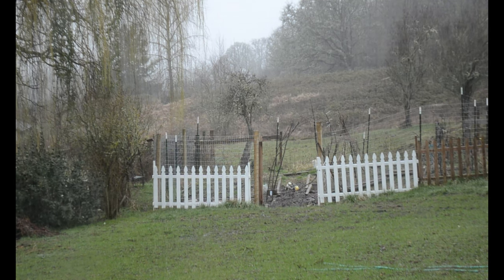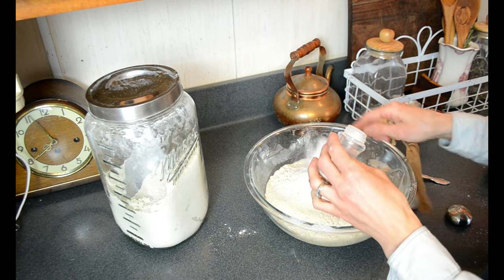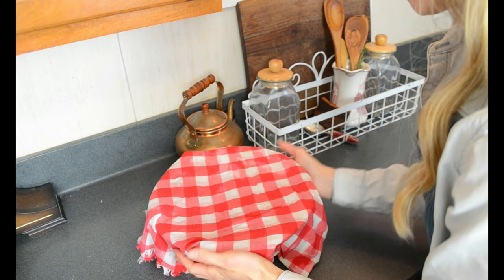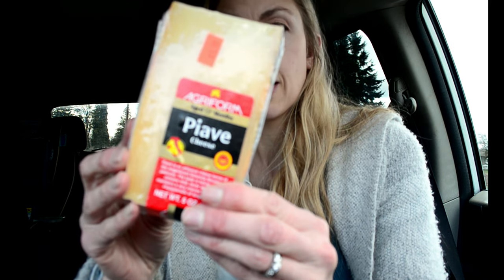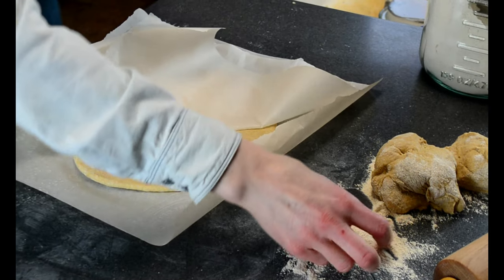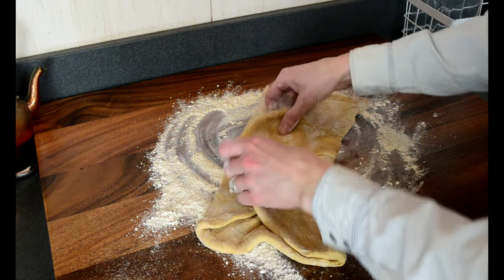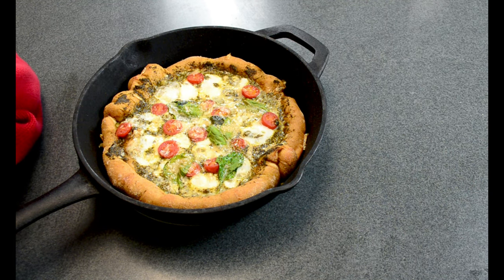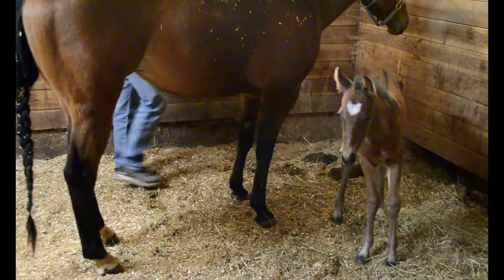Einkorn Sourdough Pizza Recipe | From Scratch Pizza Crust | Einkorn Flour Recipe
Hello Hilltop Friends,
Today we are making homemade sourdough pizza dough with einkorn flour! At the same time, our foal was just born. Let's celebrate. A pizza party it is!

Where I get my Einkorn:
Ancient Grains out of Idaho (best for large quantity berries for grinding)
Azure Standard:
I put in a monthly order and will sometimes add all-purpose einkorn. No shipping costs ;)